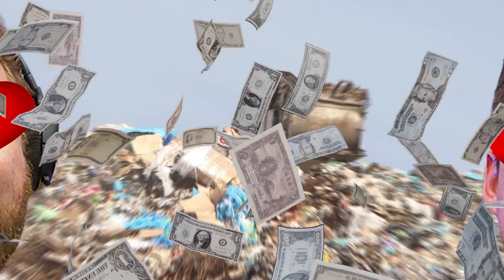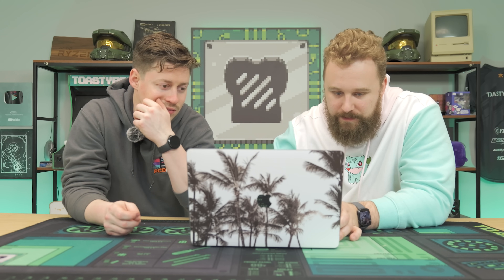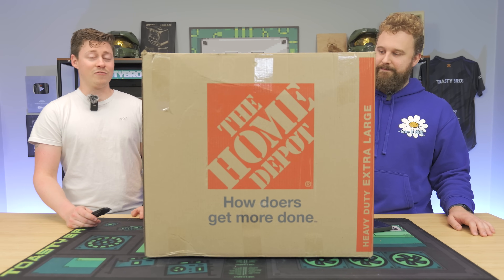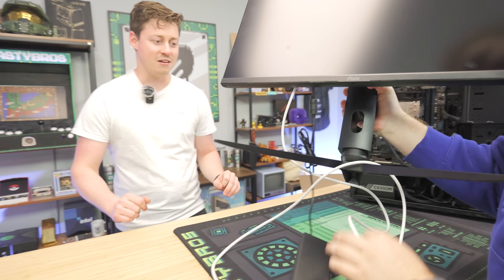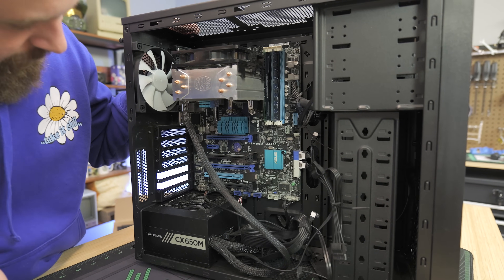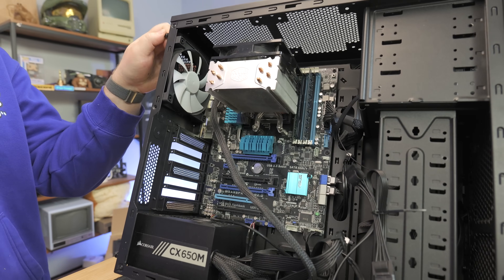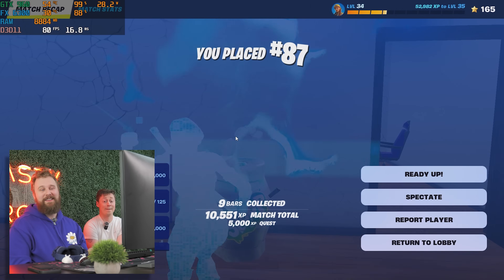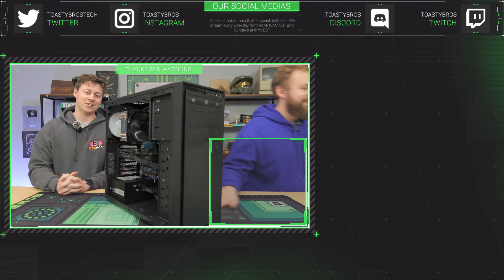Ultra Budget Broken Gaming PC Challenge - EP.1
Upgrade Your Gaming Monitor with KTC! -

We’re on a limited budget today, and the only way to earn more money is to make basketball shots… Let’s hope we can actually make some! Our goal is to buy a broken-for-parts gaming PC on eBay and revive it and game on it.